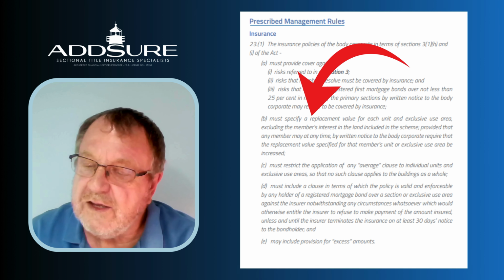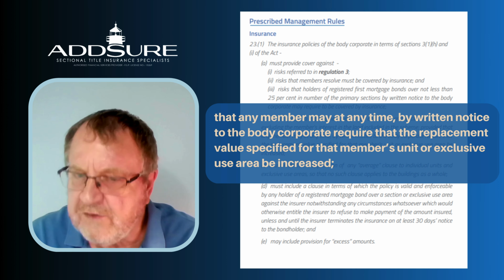Dealing with the schedule of replacement values – the additional sums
In this short video, Mike Addison of Addsure unpacks the schedule of replacement values (SRV) by looking at an example, focusing on the additional sums column.

You can read our blog post on the same subject